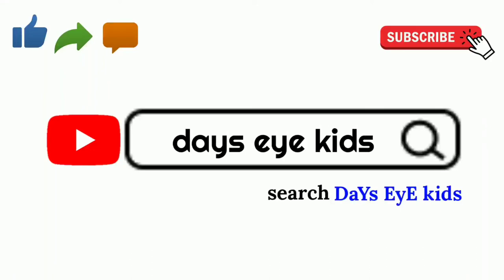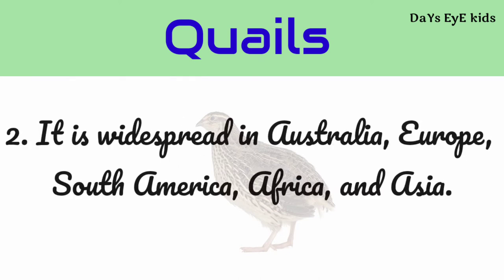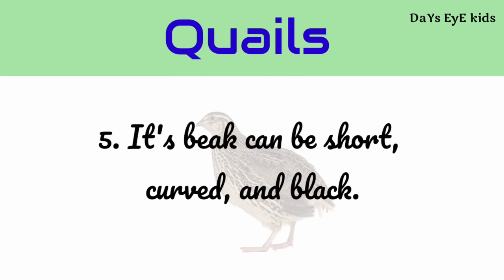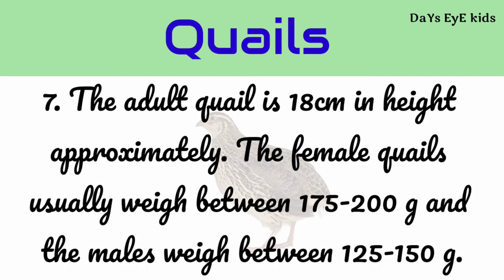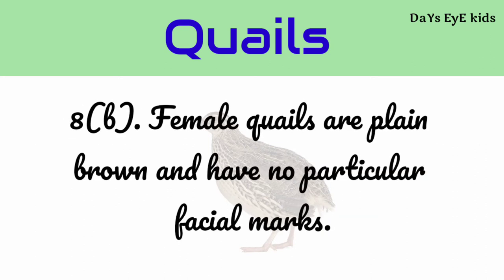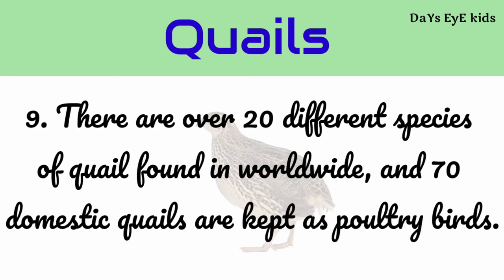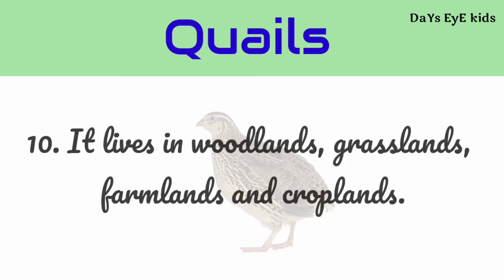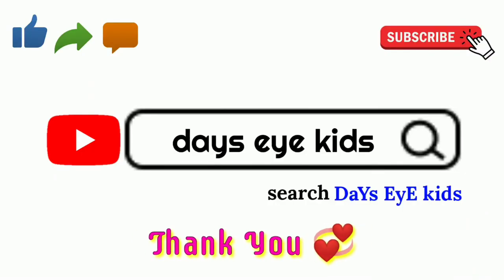10 Lines Essay on "Quails" | A Short Essay about "Quail" | Birds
10 Lines Essay on "Quails" | A Short Essay about "Quail" | Birds

This video helps kids and children to learn few lines about Quail